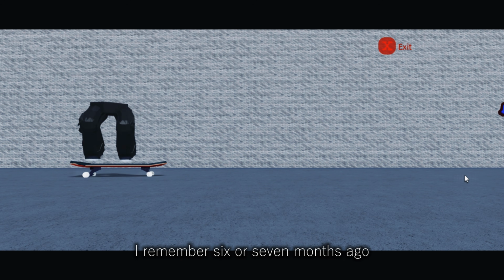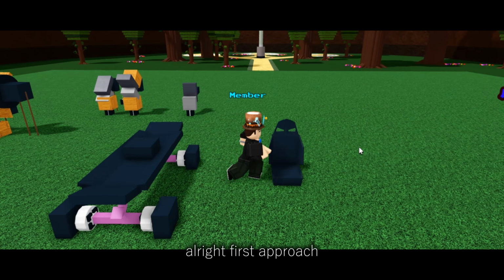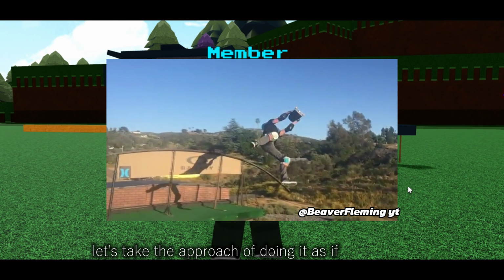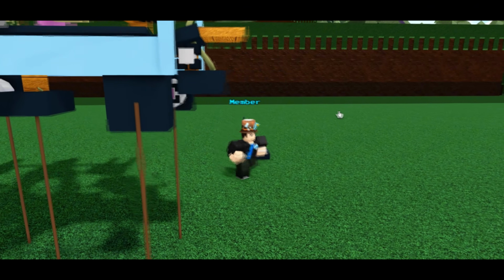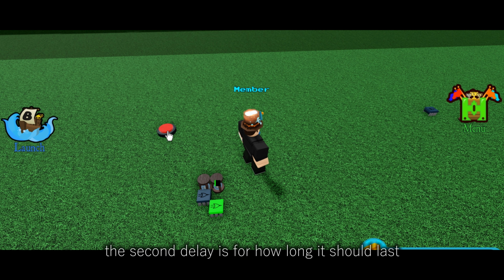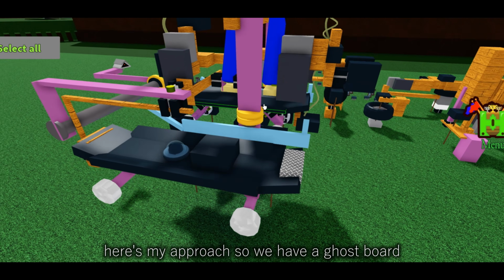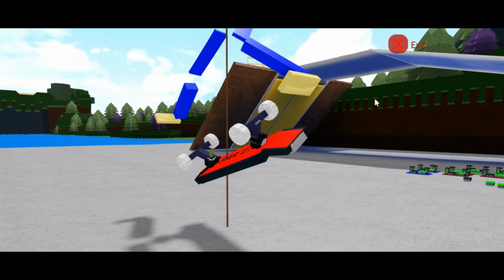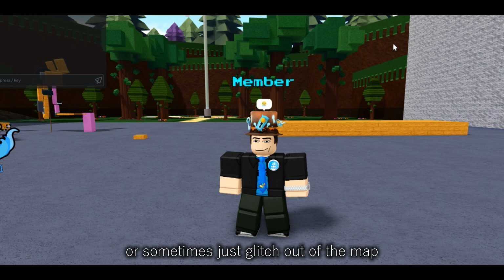I Made Skate In A BOAT Game!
Today i Made a SKATING Mech. Very epic very sik !!!11!

Just a post of me documenting my progress of making the build.

Took about 2-4 months to make? had the idea to make this around december. never executed it due to no logic gates :(

0:00 Intro
0:55 Analysis
2:00 The legs
2:57 Doing it IRL to Learn Motions
3:30 The Ollie
4:30 Shuvit, Kickflip, ETC
5:15 Conclusion